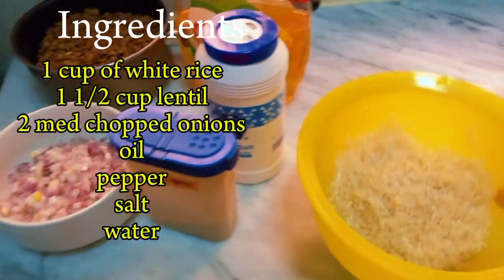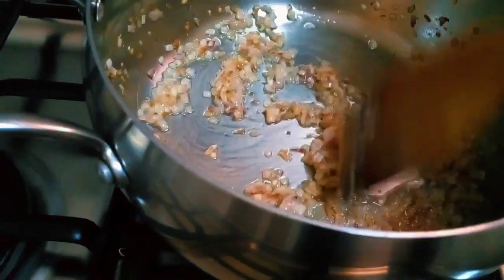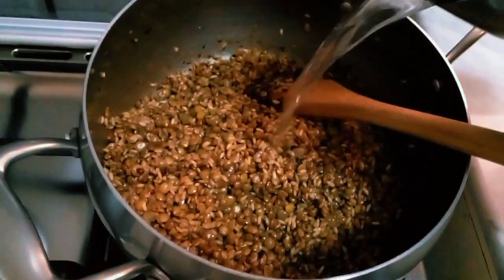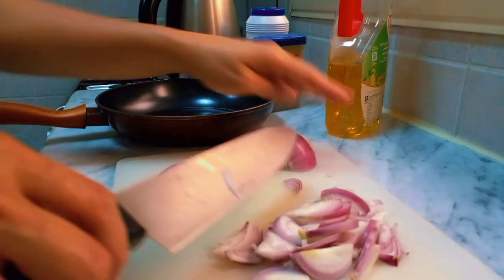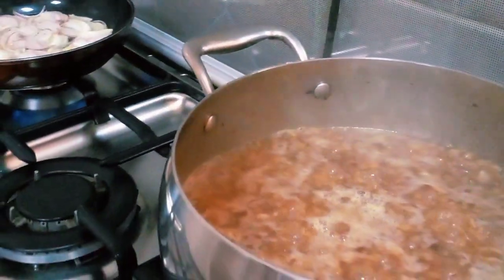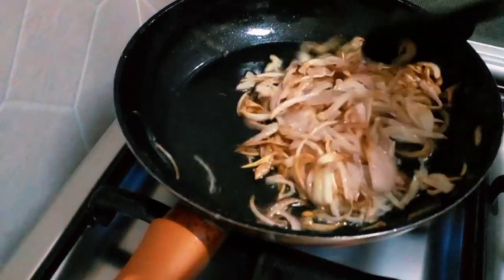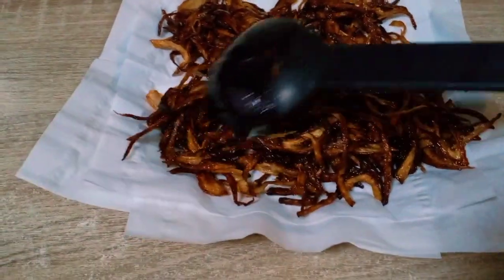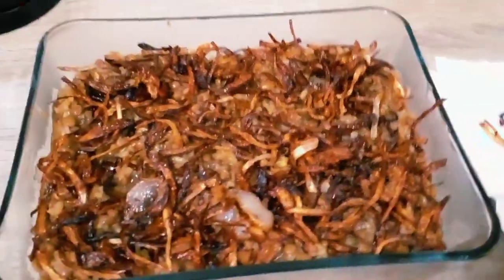How To Cook Heathy and Delicious MUJADDARA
Very easy to prepare mujaddara dish.